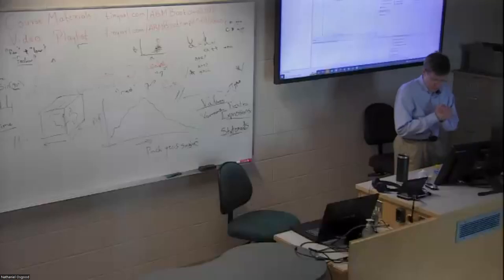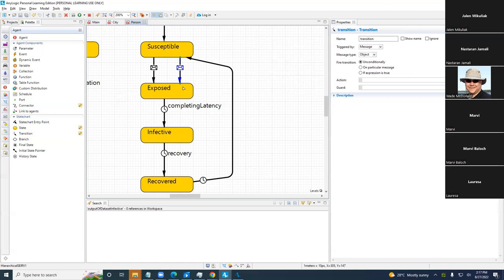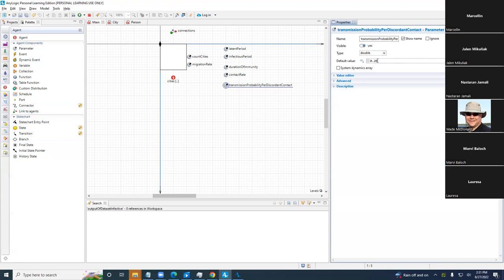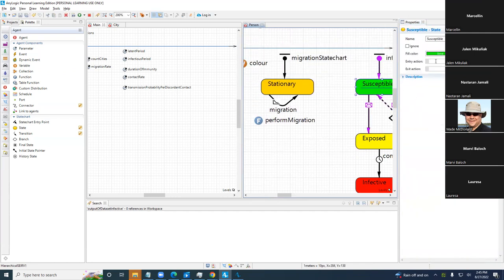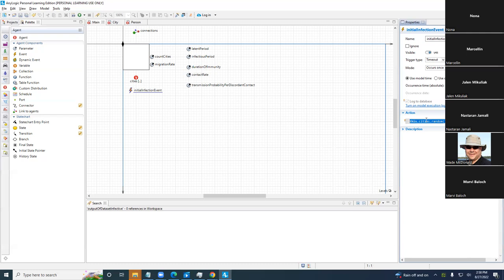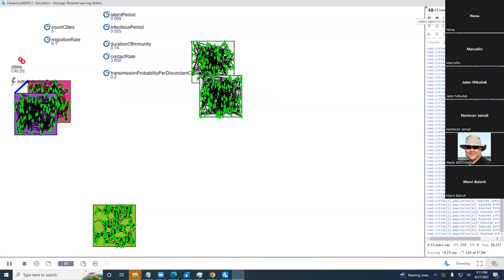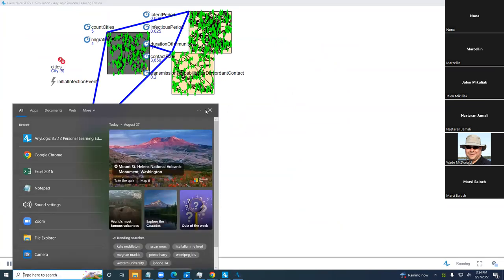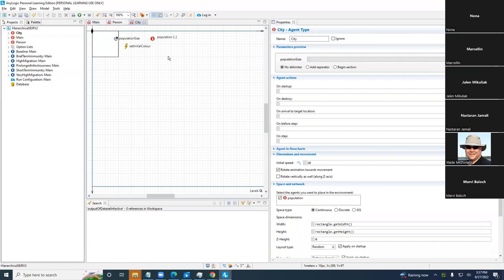Hierarchical AnyLogic ABM Part 2: Adding&debugging infectious dynamics, bugs vs emergent behaviour